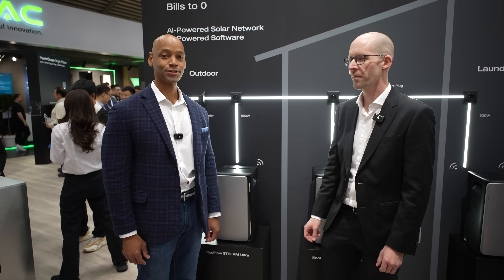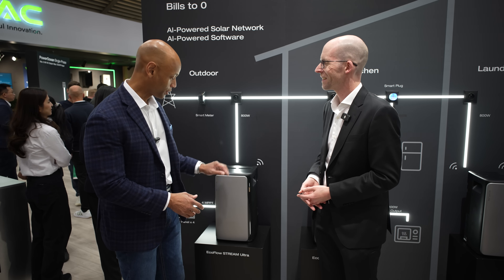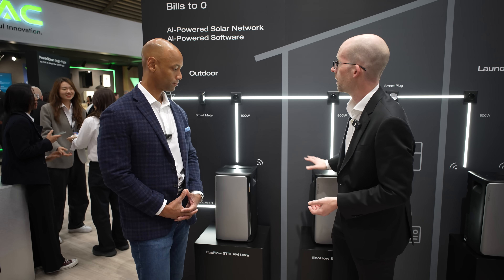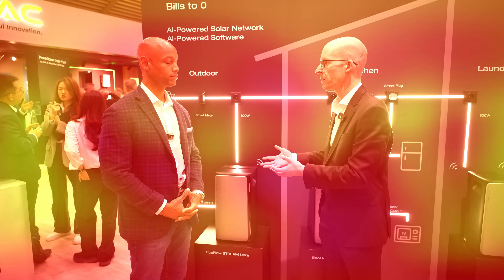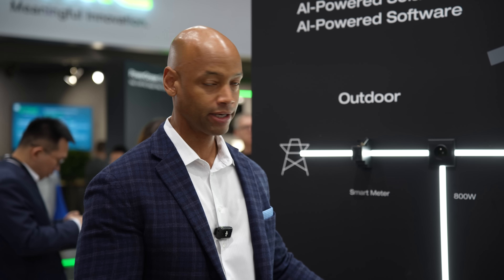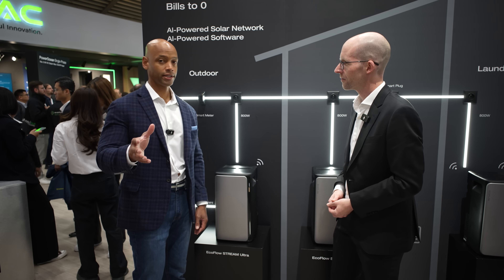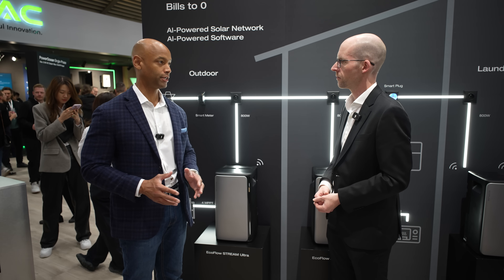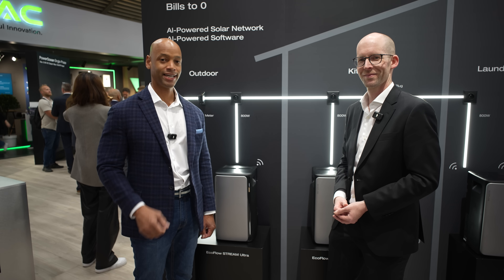DIY Game Changer: NEW EcoFlow STREAM Balcony Solar System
-- Links --